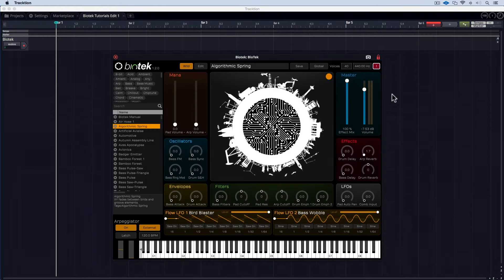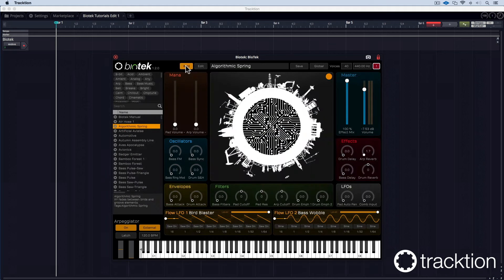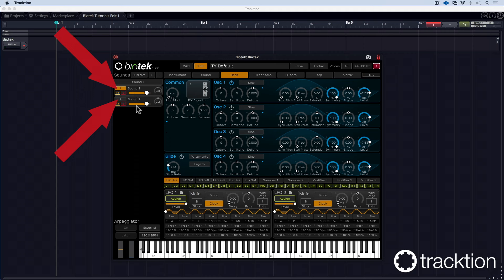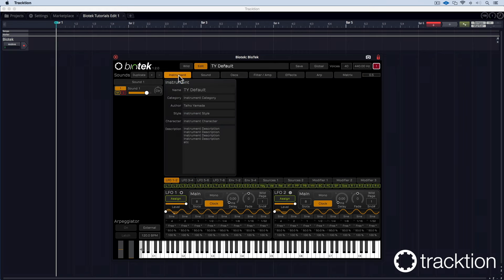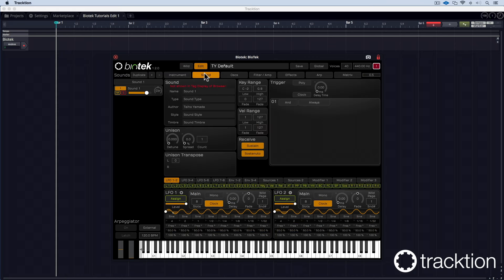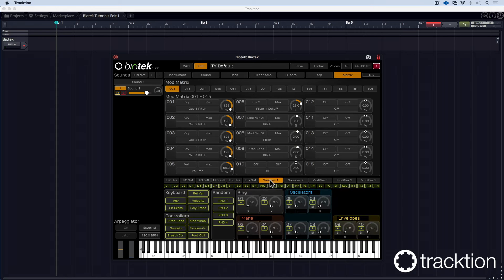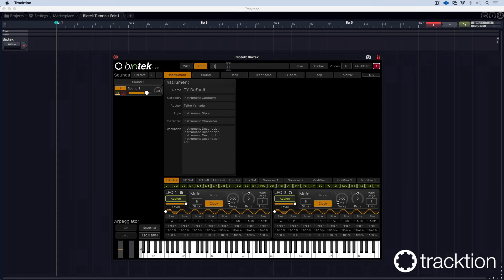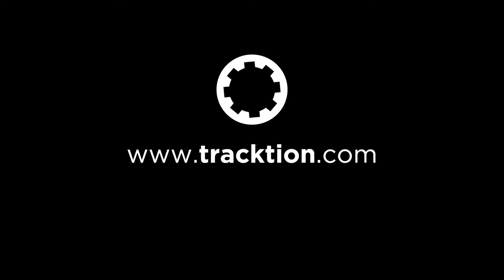Tracktion BioTek Tutorial 1 start patch